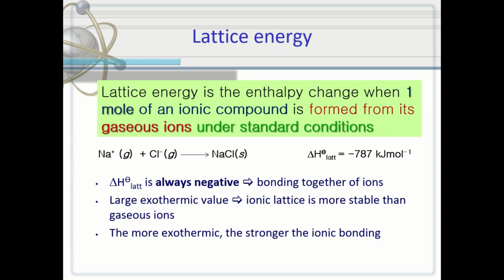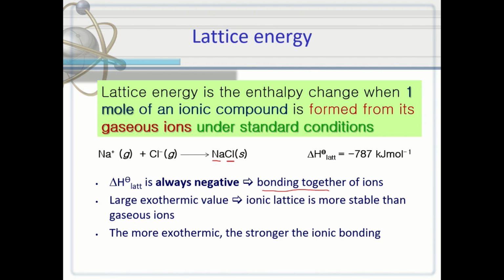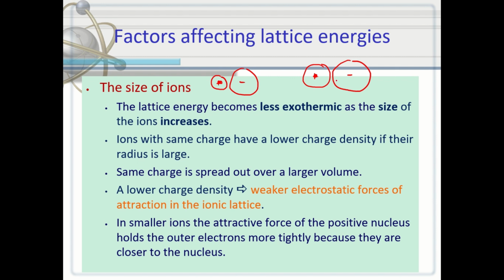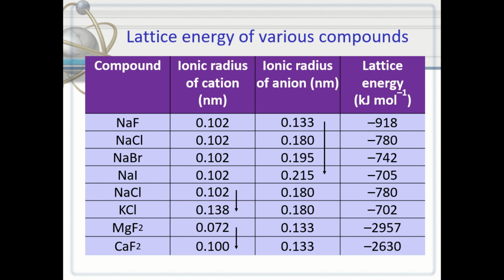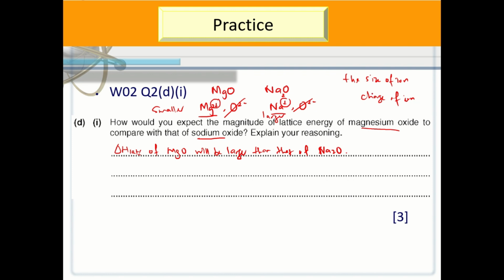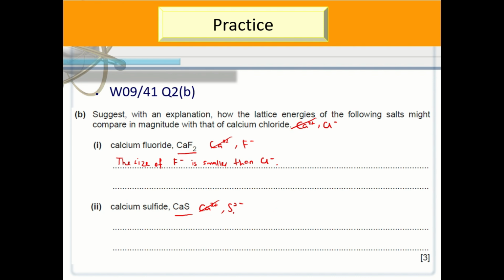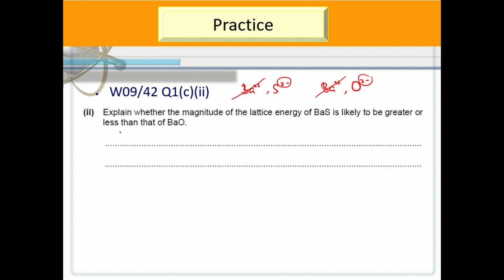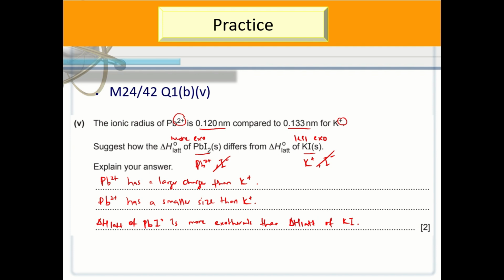Chapter 19 Lattice Energy Part 1 Lattice Energy 9701 Chemistry A2 Syllabus 23.1.1 and 23.1.2